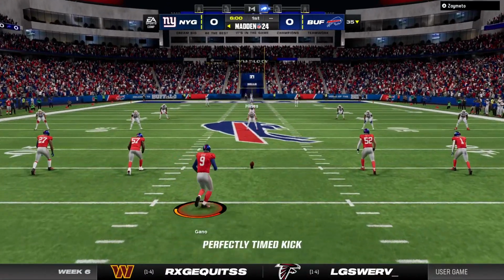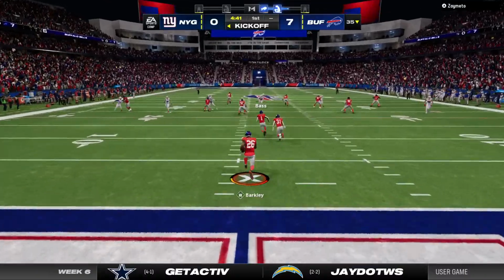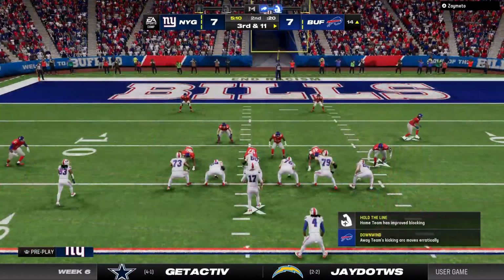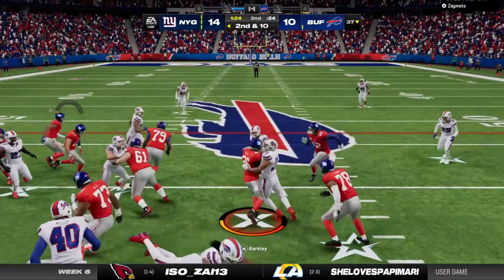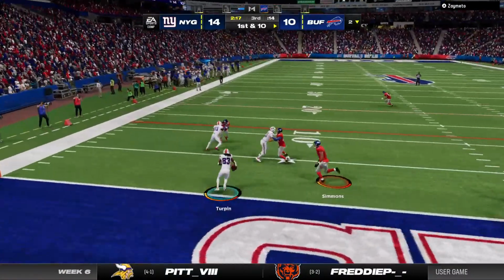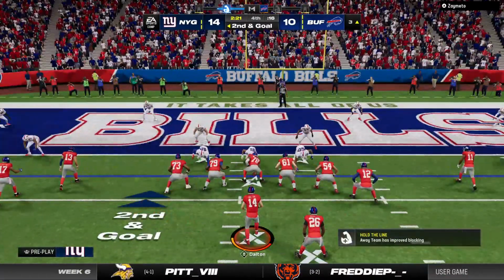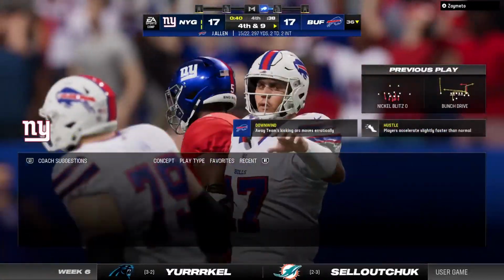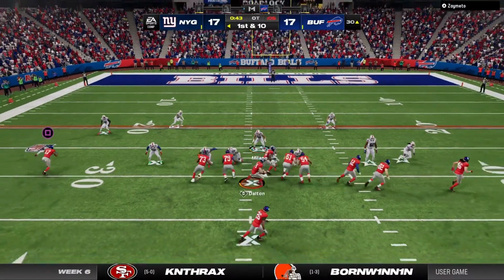Solid NYG vs BUF S1W6